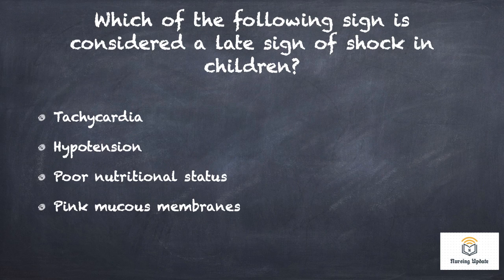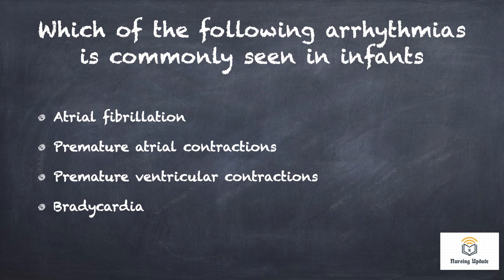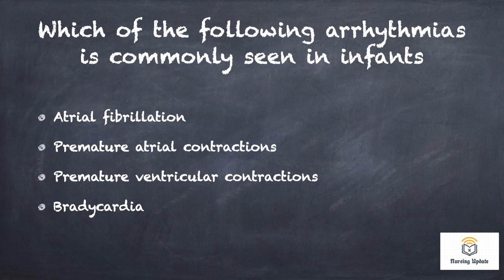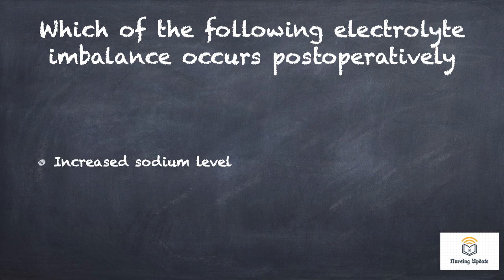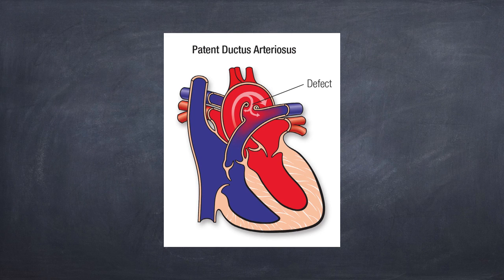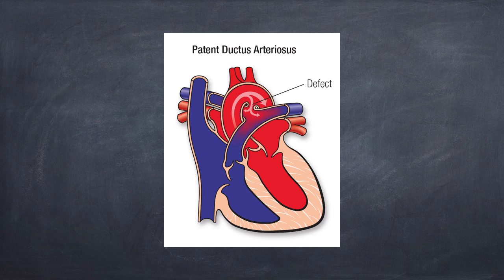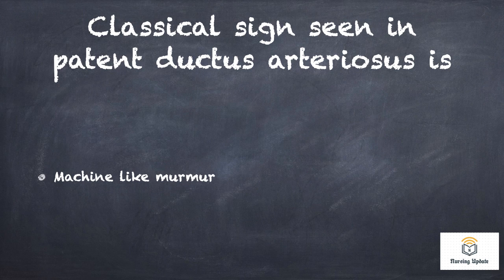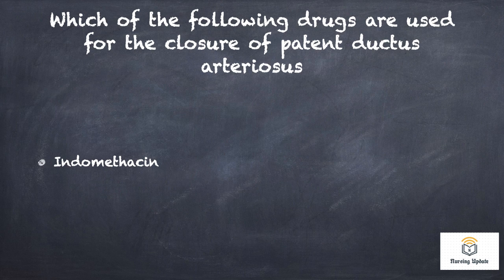MCQ's in Paediatric nursing part 2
The content of this video is about most frequently asked questions in paediatric nursing with rational